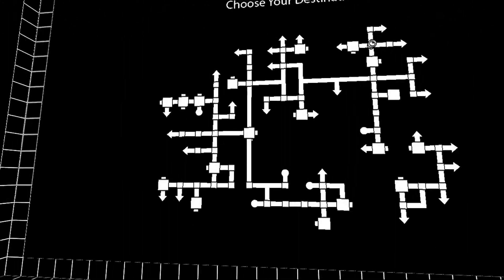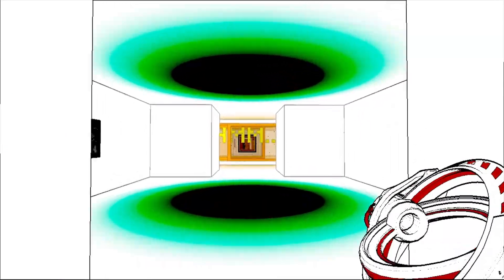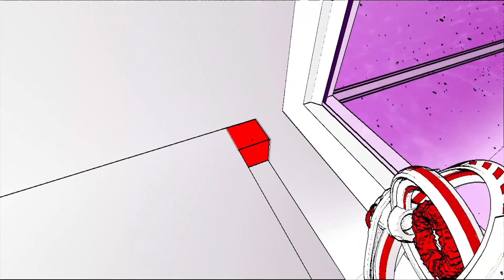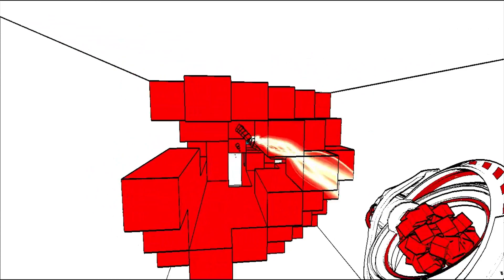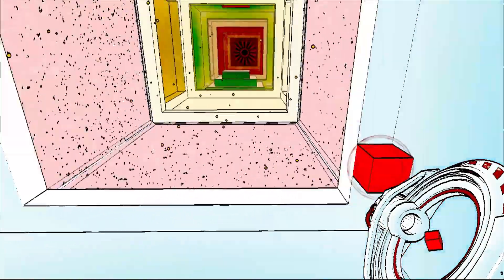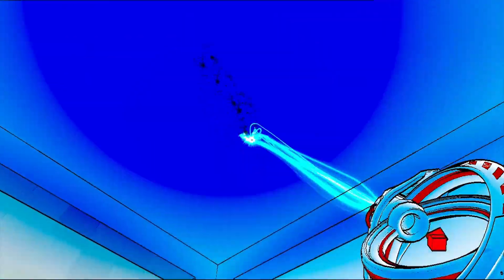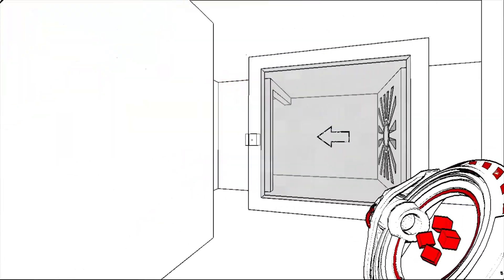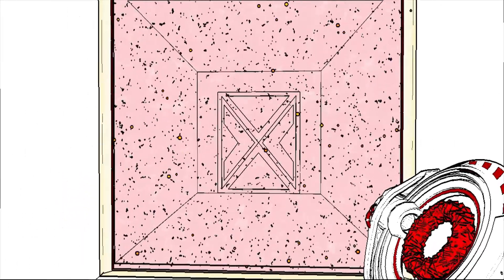- One Way Out - Antichamber: Part 8 Narrated Playthrough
The second-to-last piece of the puzzle.

All my love - PD135